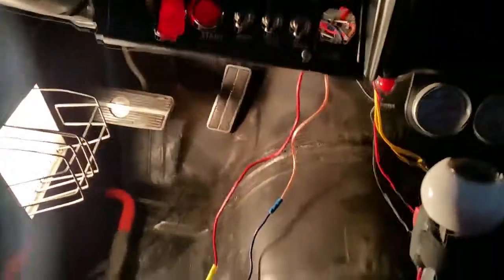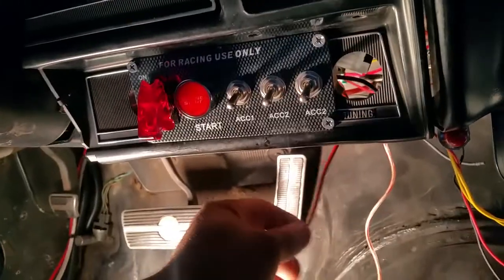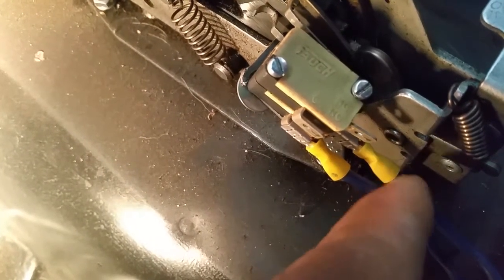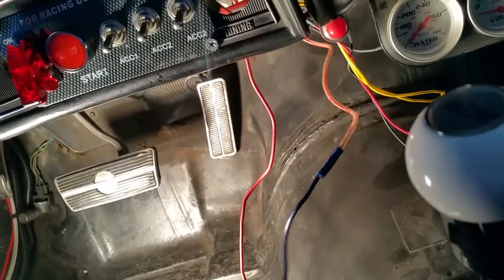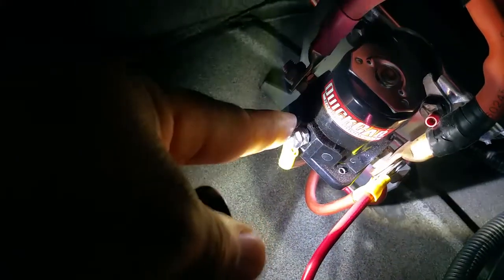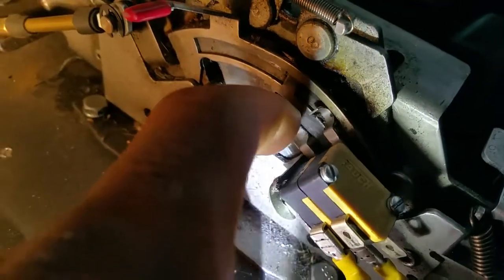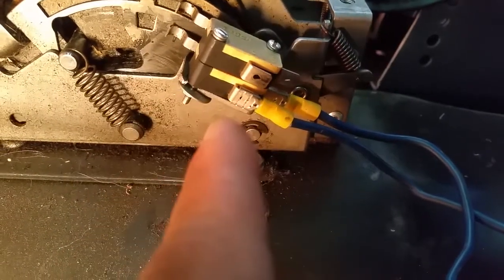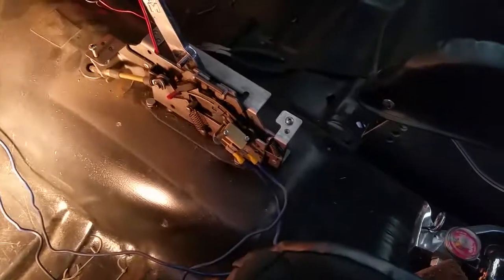CHEVY NOVA NEUTRAL SAFETY SWITCH WIRING